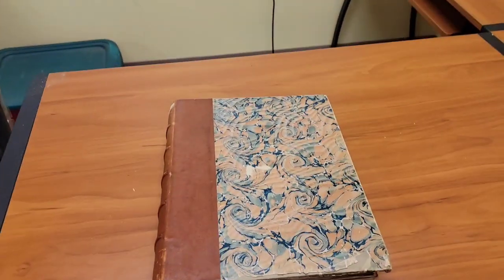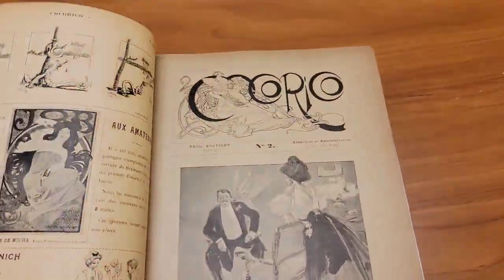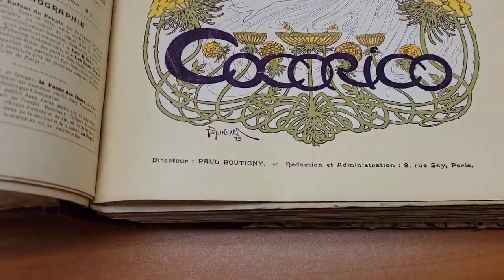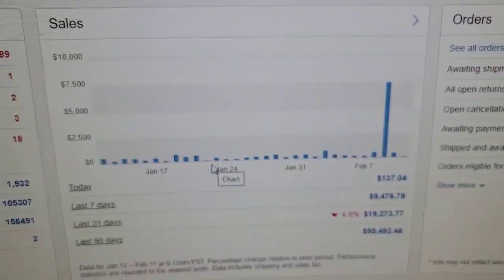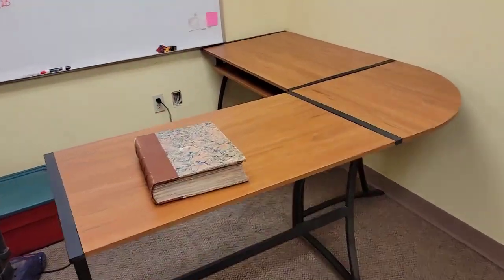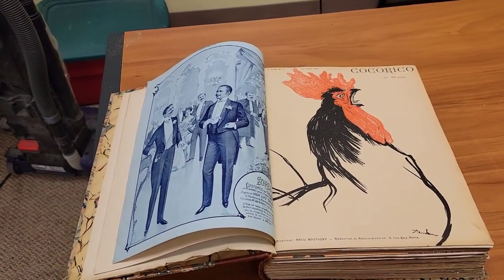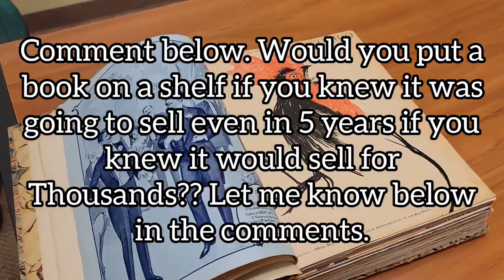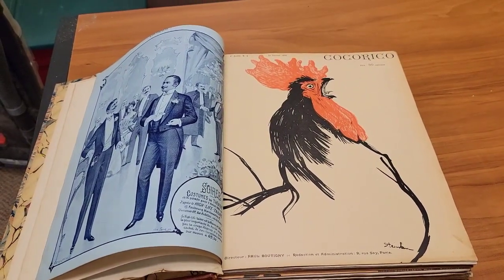Sold this 1 small item for almost $7,000 on ebay after over 2 years. Long Tail pays off.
So woke up to a Huge offer on a very rate item after it sat in my office for almost 3 years. was it worth the wait on this Long Tail item? I think it was. What do you think. would you wait to sell 1 small item for almost $7,000 ???